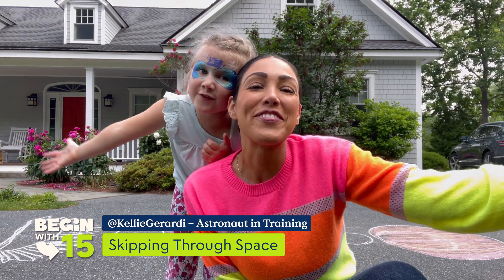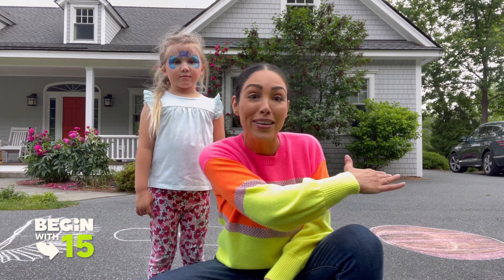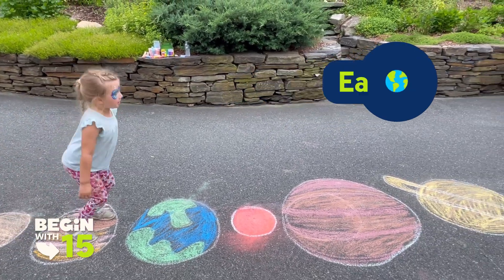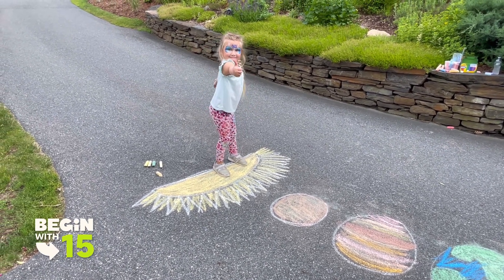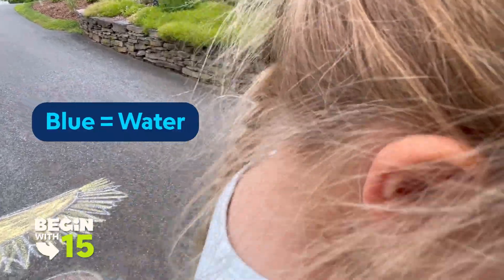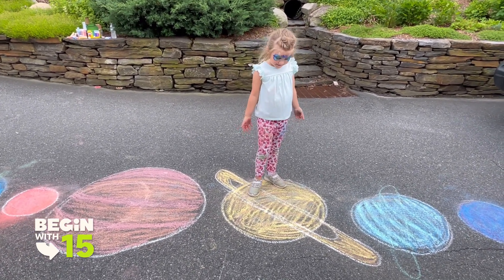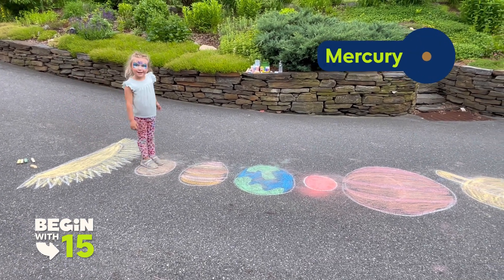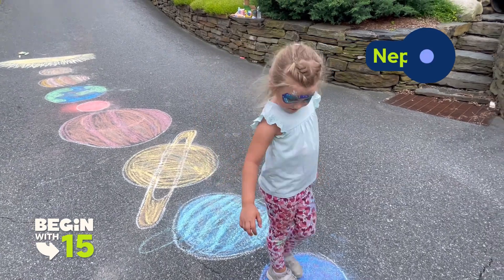Begin with 15 | Skipping Through Space with Kellie Gerardi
Reach for the stars & jump to Jupiter with astronaut-in-training, Kellie Gerardi, and her space whiz, Delta! Practice critical thinking skills like following directions, ordering, and memory!